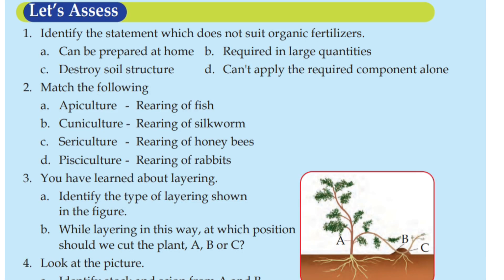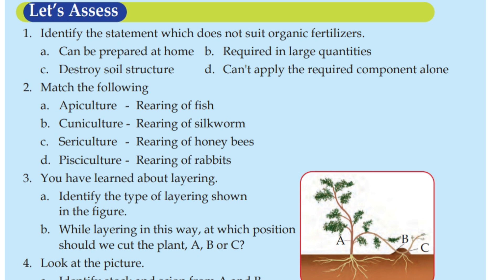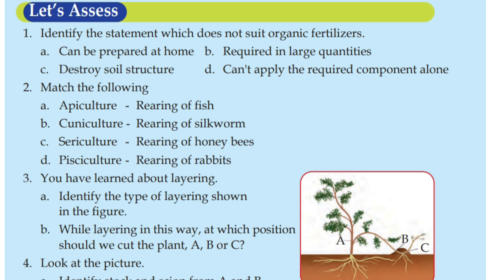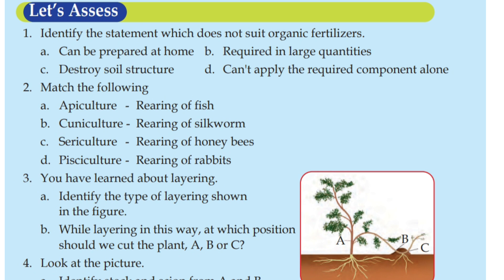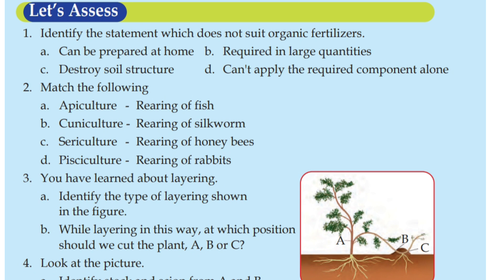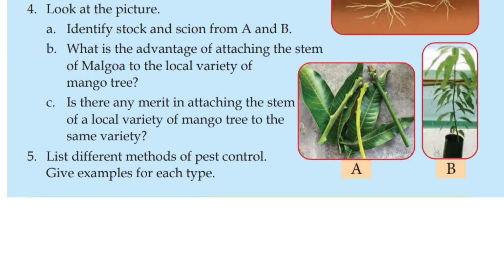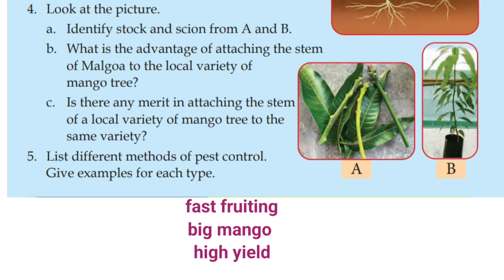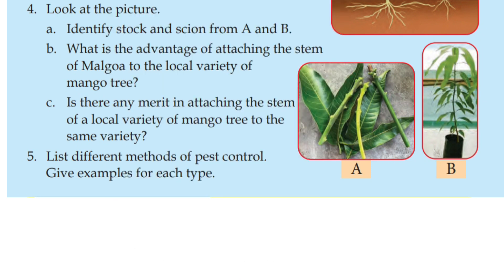Class 7 Basic Science Chapter 1 Towards A Hundredfold Yield | Kerala Syllabus| Let's Assess